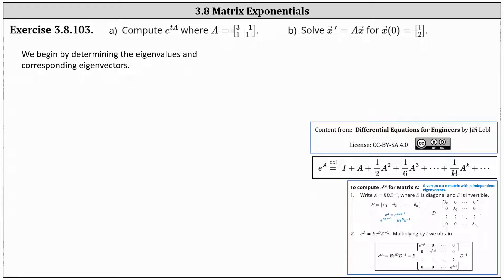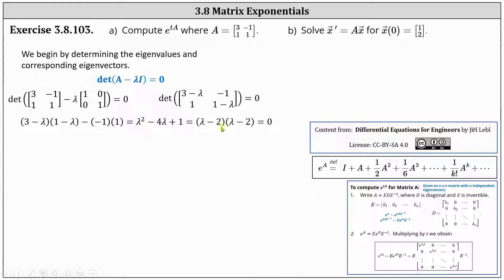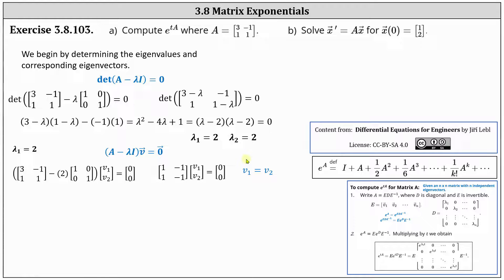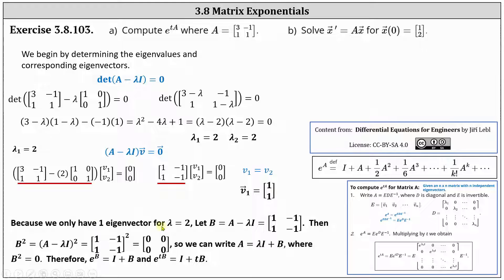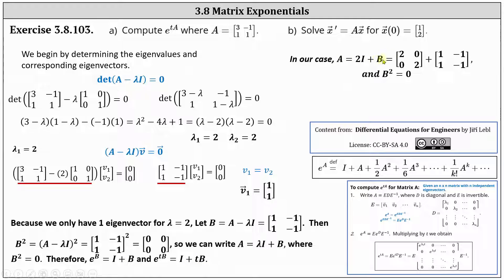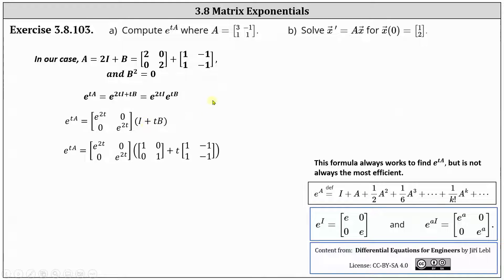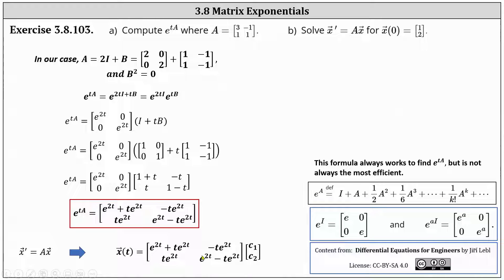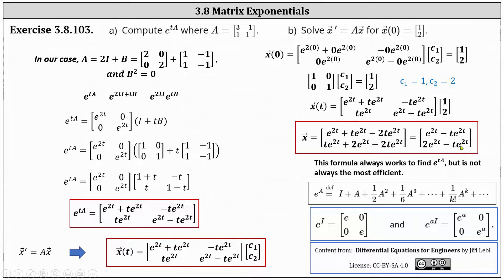(3.8.103) Find a Matrix Exponential and Gen Solution to x'=Ax: 2 by 2 Repeated Eigenvalue, Defect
This video explains how to determine a matrix exponential when a repeated eigenvalue has a defect and determine the general solution to x'=Ax.